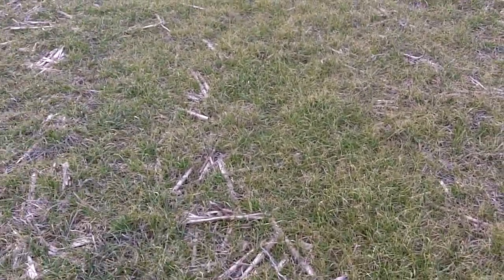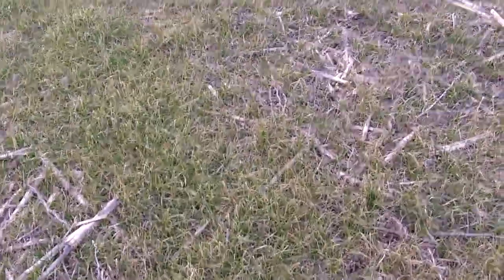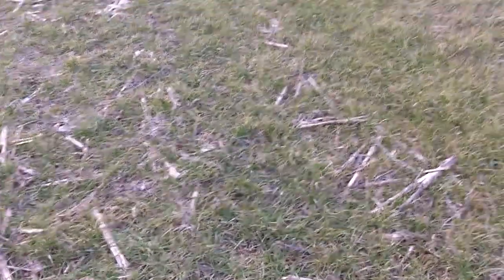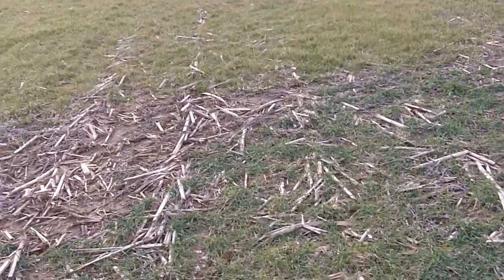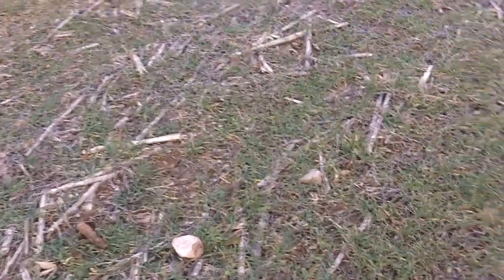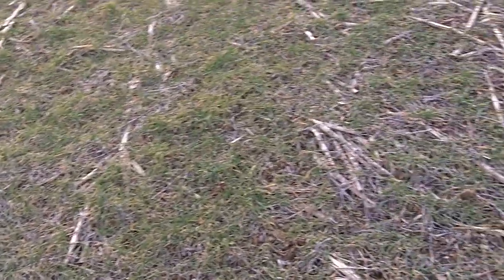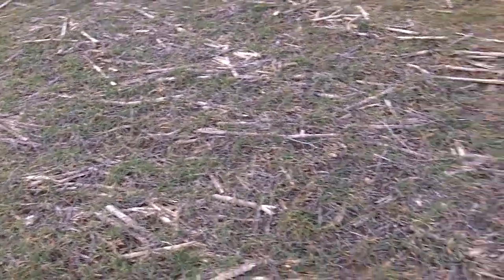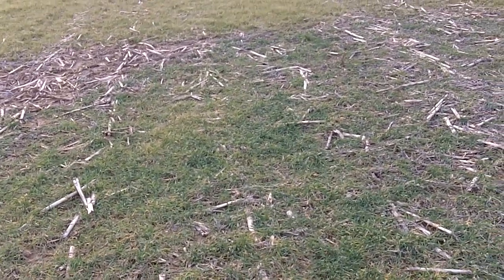Cover Crops - Comparing Annual Ryegrass to Winter Cereal Rye Feb 2012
This video shows the difference between Annual Ryegrass and Cereal Rye (alos called Winter Rye). Many folks get these confused, but they are quite different in their agronomic traits.  This video was shot just south of Indianapolis at Robison Farms on Feb 1, 2012